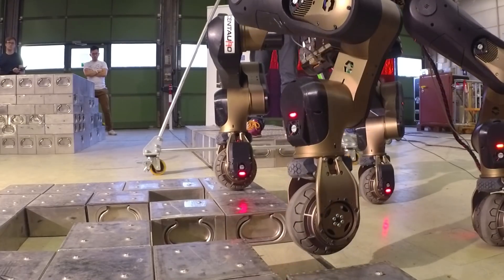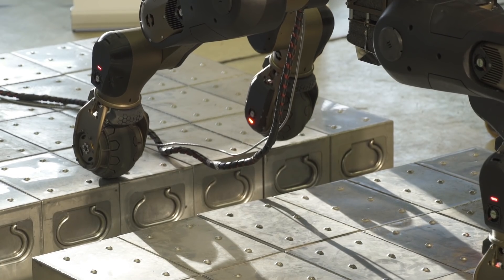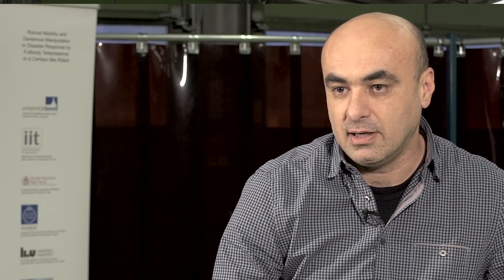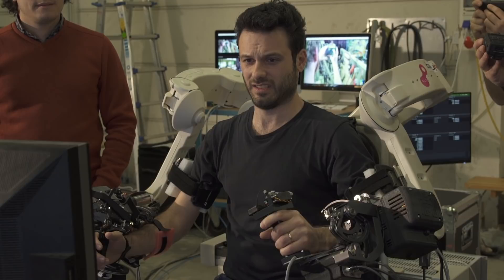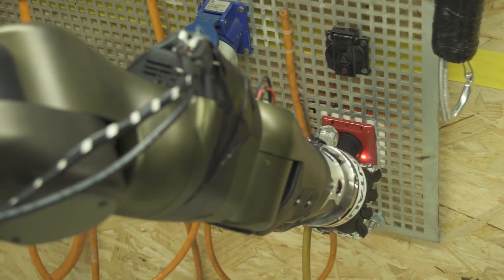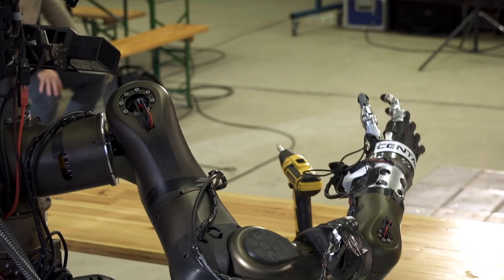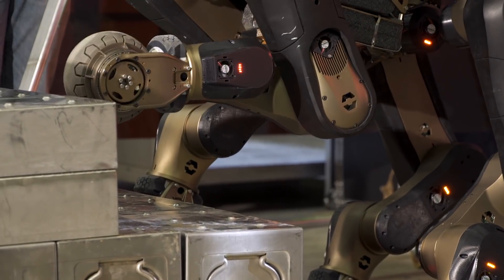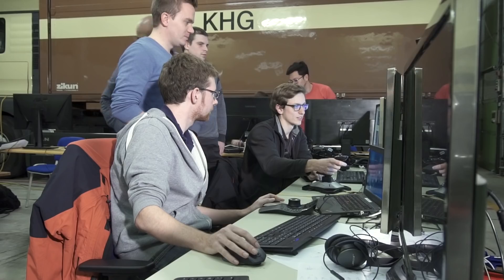H2020 Project CENTAURO – Disaster Response by Fullbody Telepresence in a Centaur-like Robot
The video illustrates the objectives of the H2020 Project "CENTAURO – Robust Mobility and Dexterous Manipulation for Disaster Response by Fullbody Telepresence in a Centaur-like Robot" using footage captured during the first evaluation of the integrated CENTAURO system at the Kerntechnische Hilfsdienst GmbH.